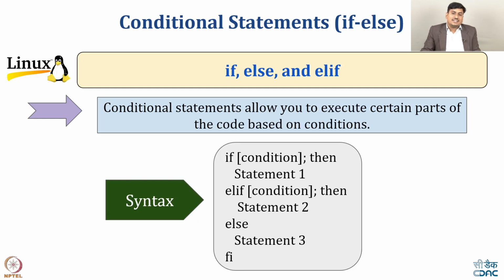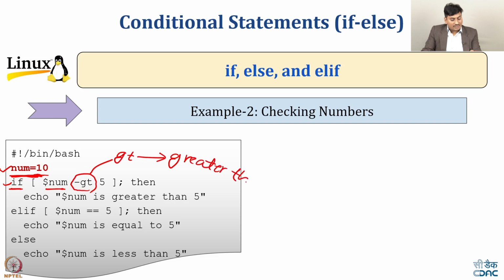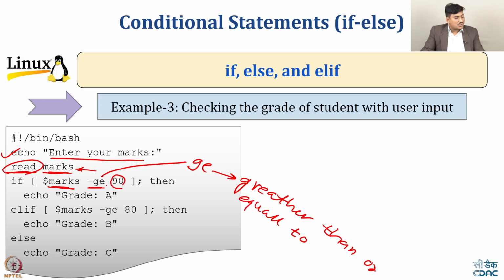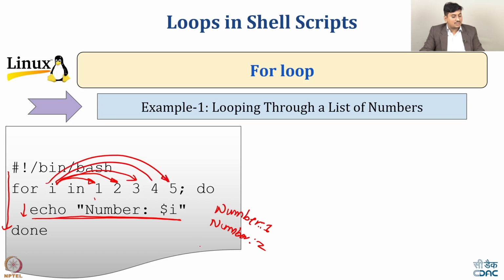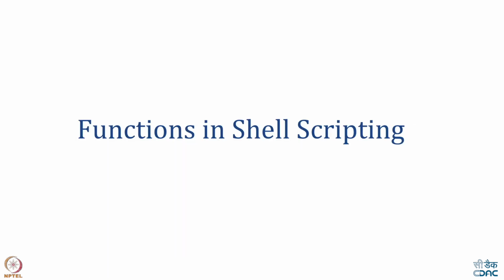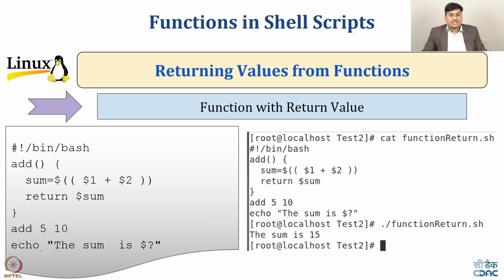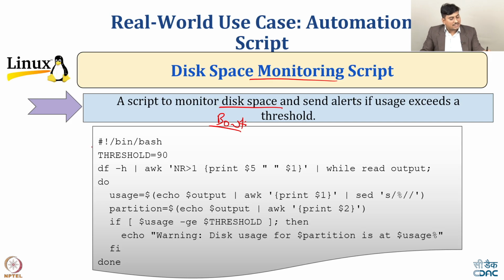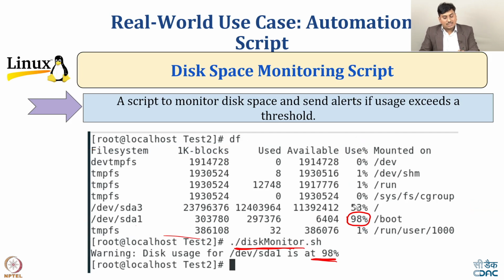Week 2: Lecture 2: Shell Scripting Tutorial for Beginners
Shell Scripting Tutorial for Beginners